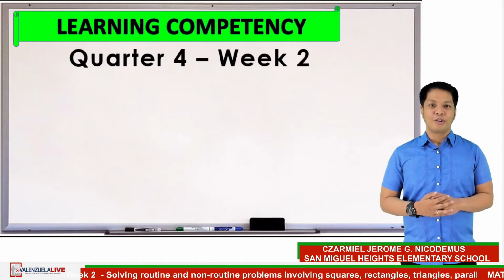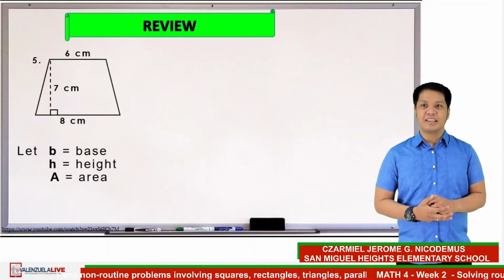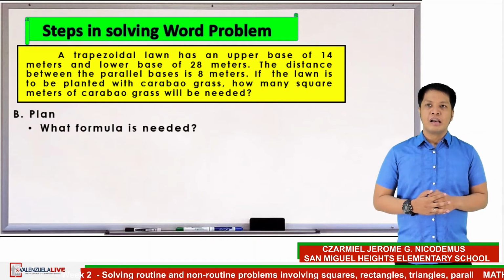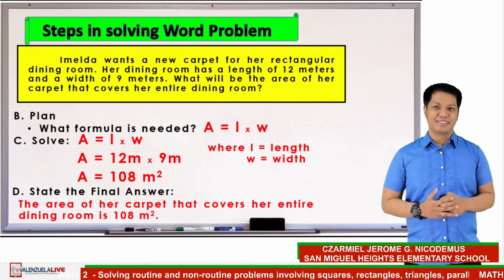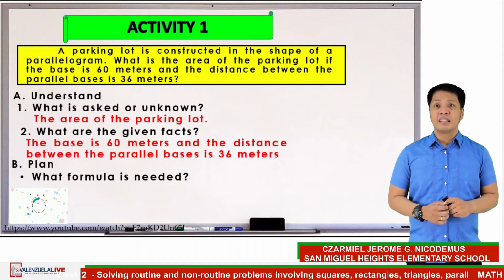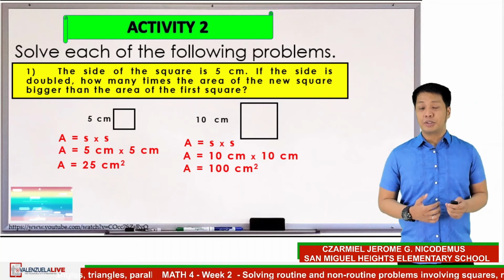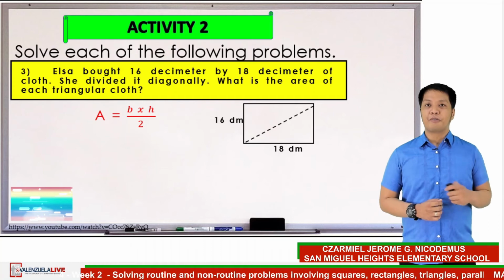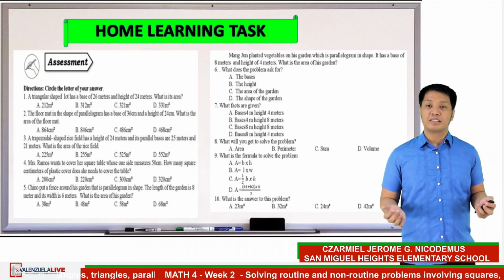GRADE 4 MATHEMATICS Q4 W2 - SOLVING ROUTINE AND NON-ROUTINE PROBLEMS INVOLVING SQUARES